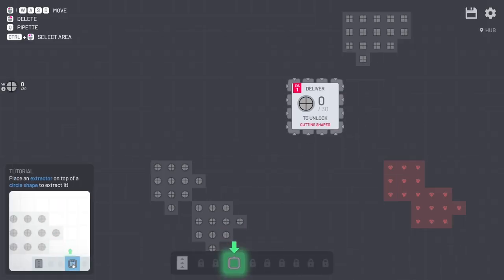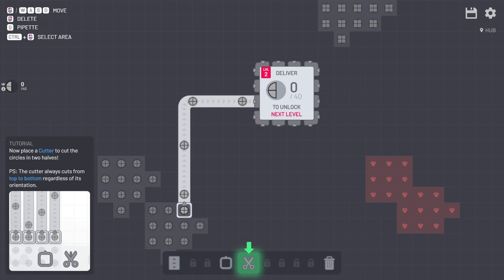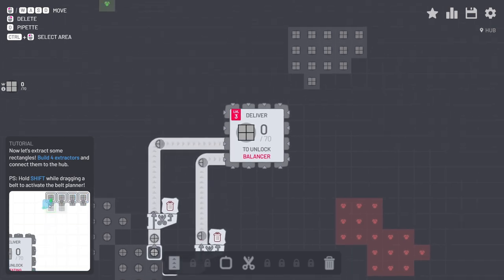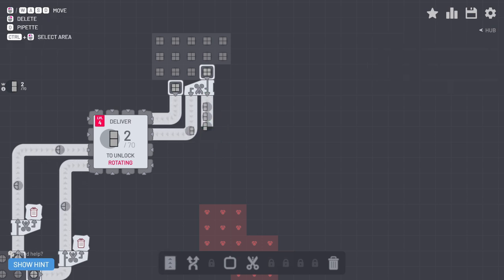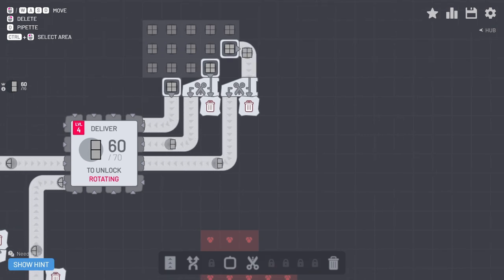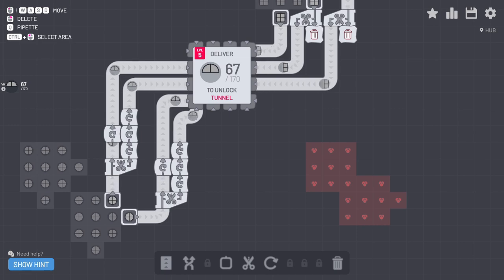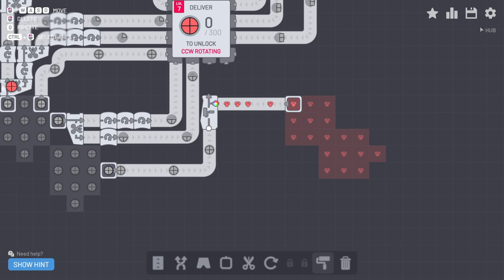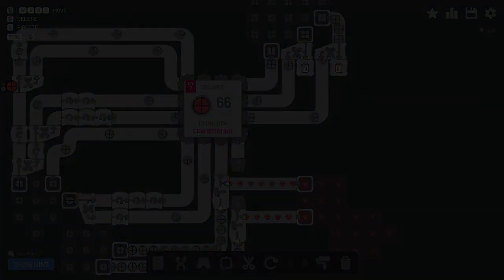The Story of Barrett Williams Ep. 1 [shapez]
Howdy ya'll. My name is Barrett Williams and I got promoted to factory manager. Today was my first day on the job and boy do I have a lot to learn.